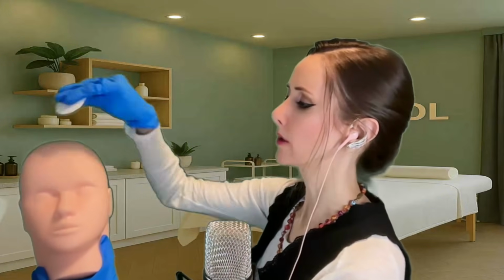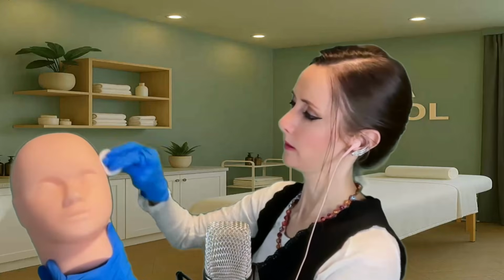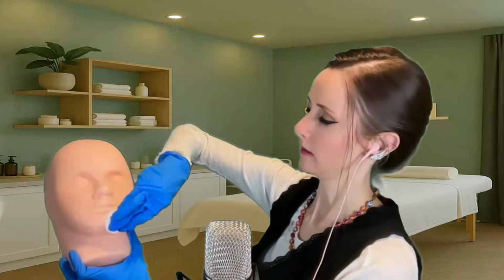ASMR Can You Pass Spa School?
Welcome back to Esthetician Skincare School 💆‍♀️✨ In this relaxing ASMR Roleplay, I’m your skincare instructor sharing soothing facial massage techniques, and peel inspired sounds and textures. Get cozy, unwind, and let the tingles begin.